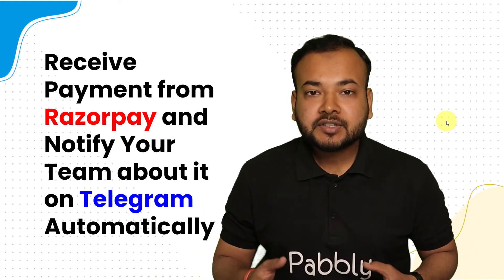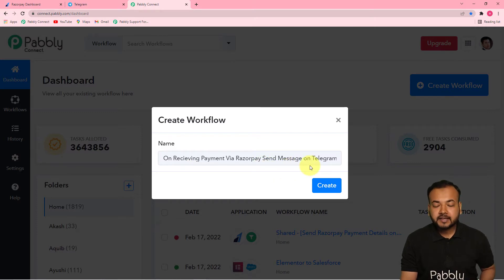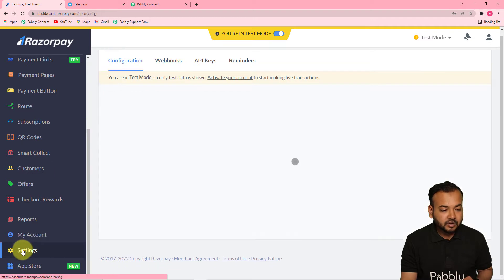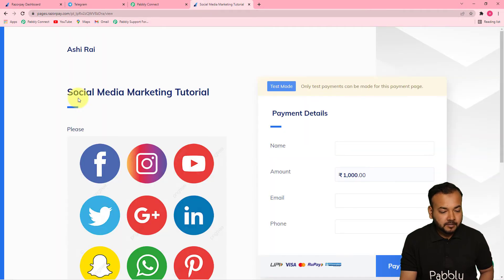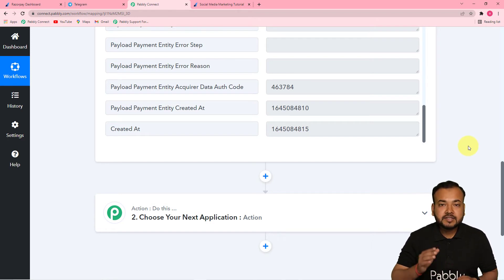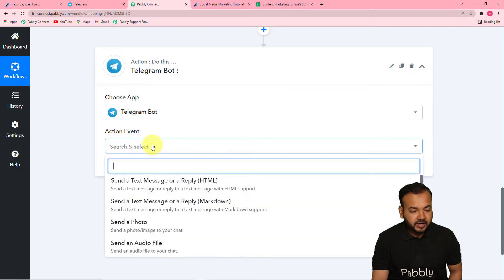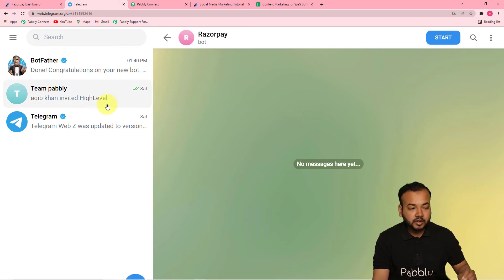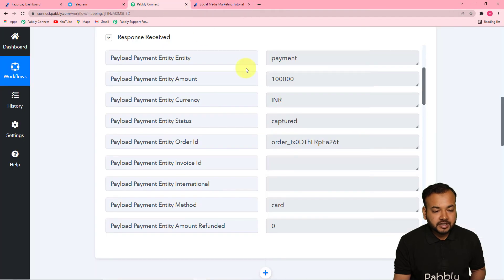Send Razorpay Payment Details on Telegram Automatically - Razorpay Telegram Integration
In this video, we will learn Razorpay Telegram integration, where you can send Razorpay payment details on Telgram automatically with the help of Pabbly Connect.